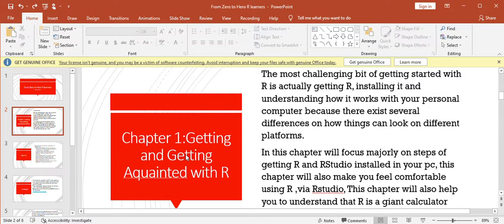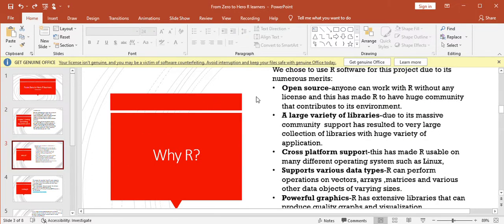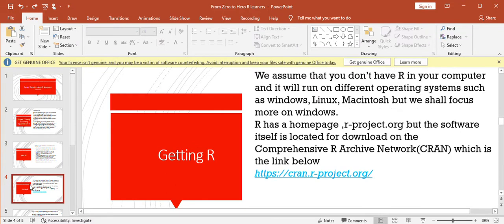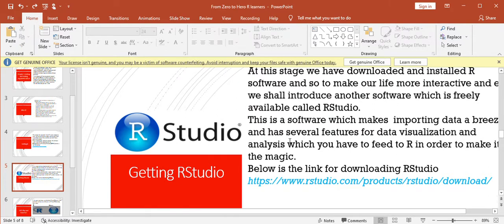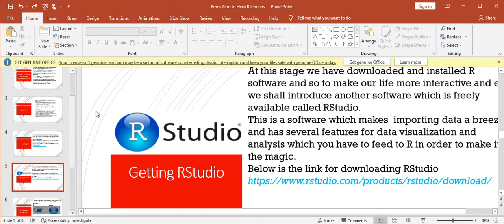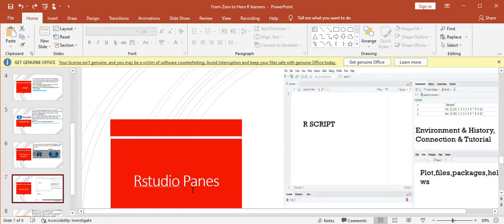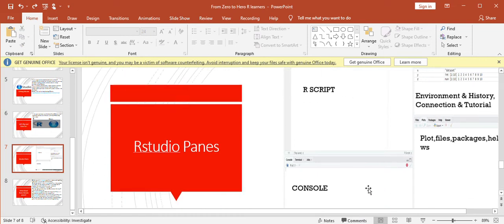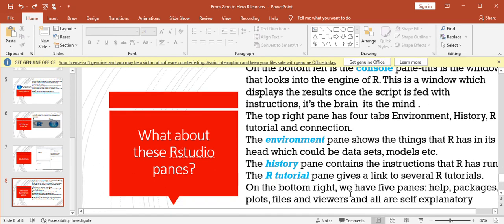Getting Aquainted with R